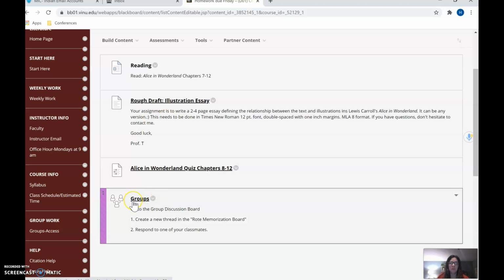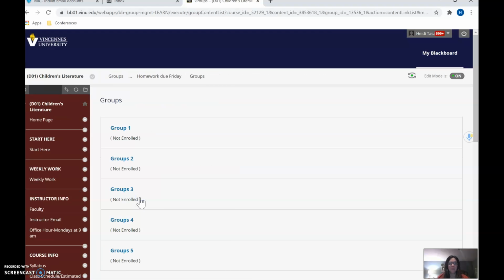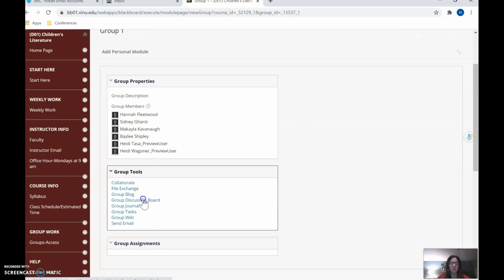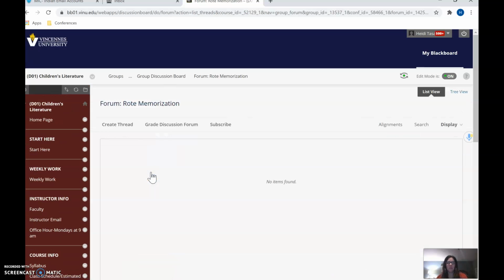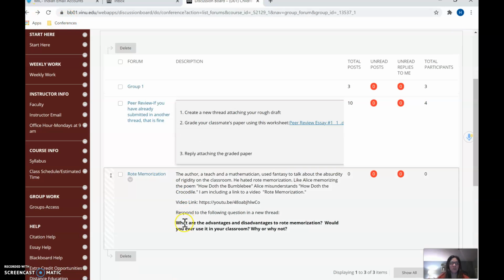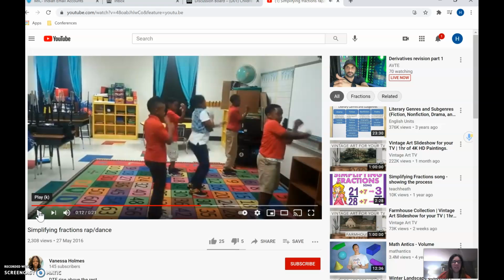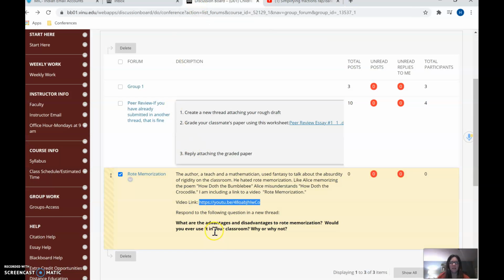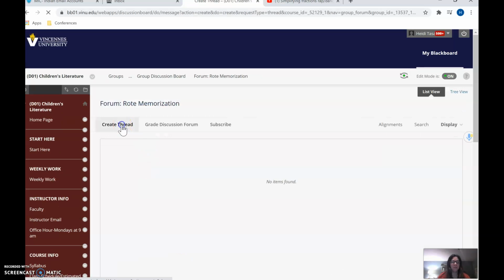Children's Lit 240